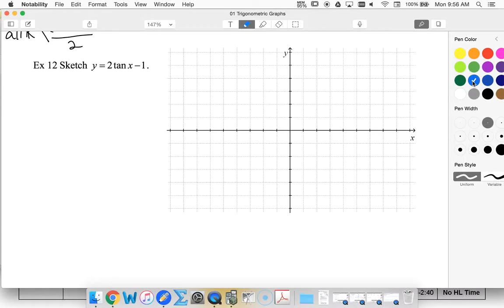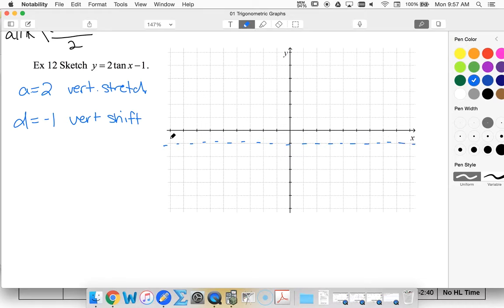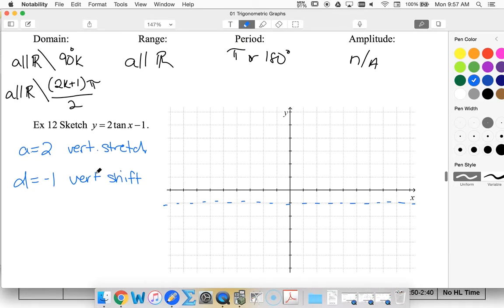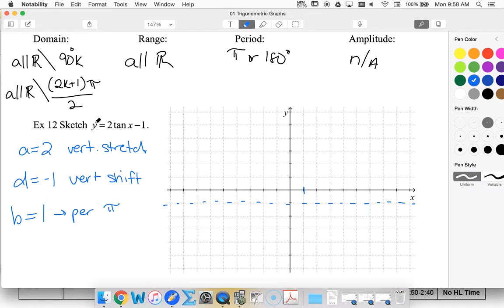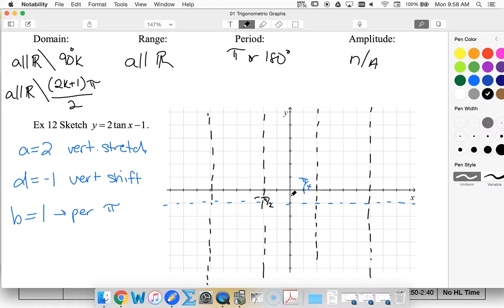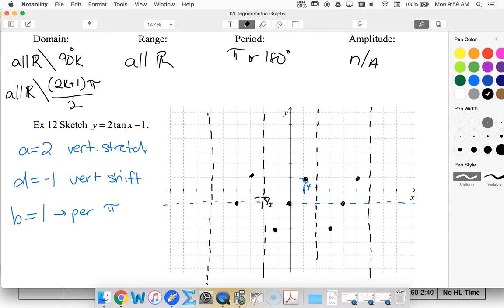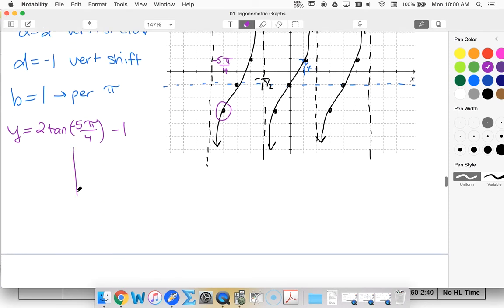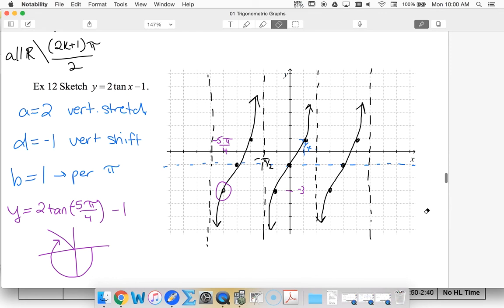01 Ex12 Sketch y = 2tanx - 1